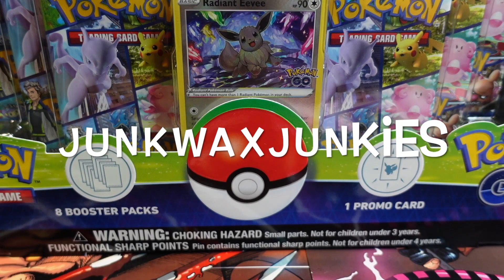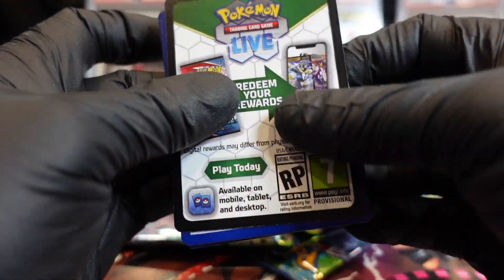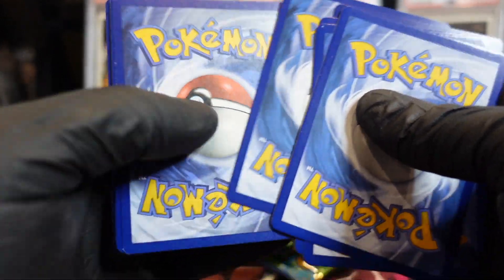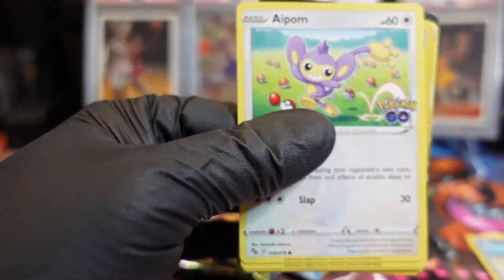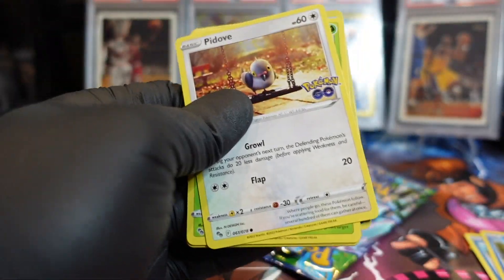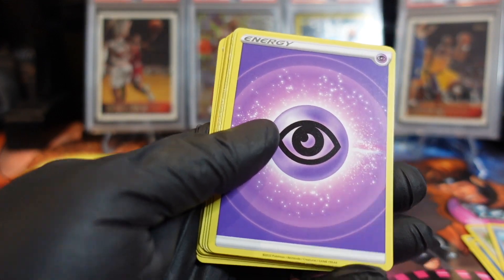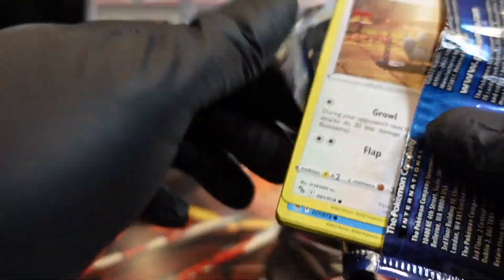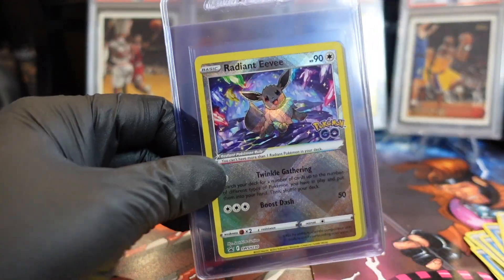Pokemon GO Box break we are on the hunt for secret rare cards Gold rare and the Legendary Charizard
Junkwaxjunkies do a Box break of Pokemon GO. We are on the hunt for rare cards full art & the legendary Charizard & Pikachu.